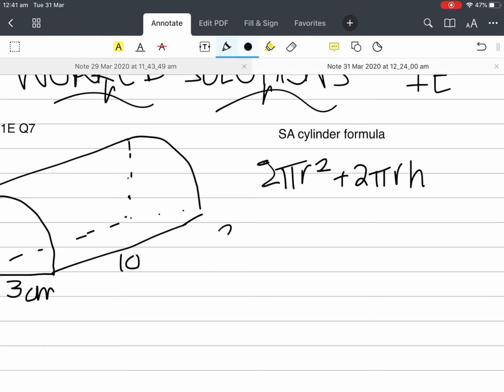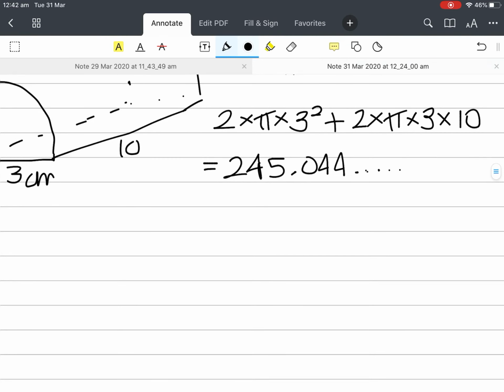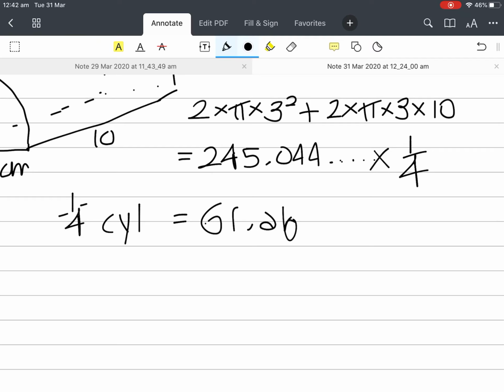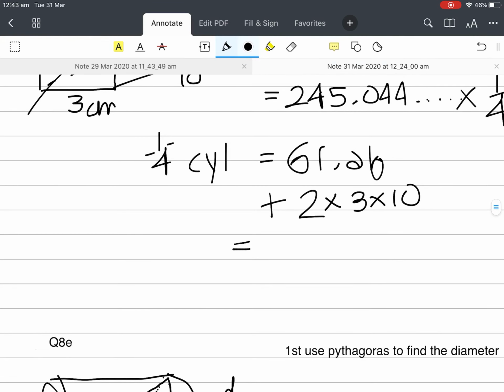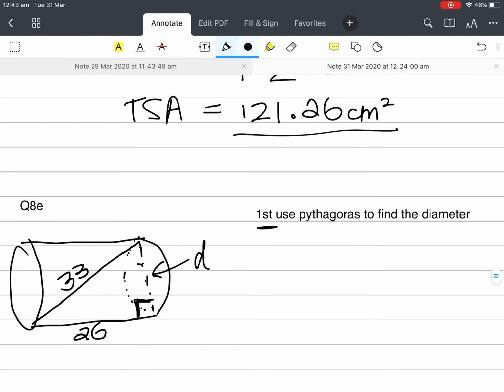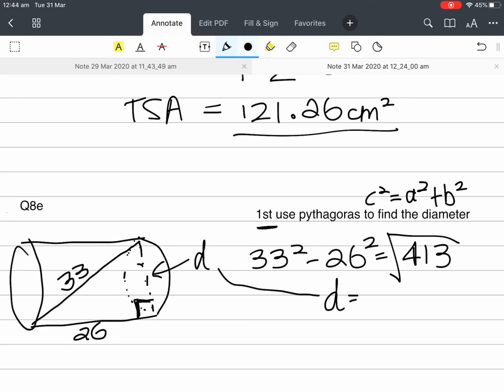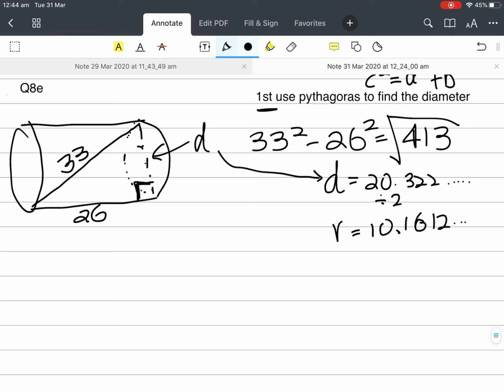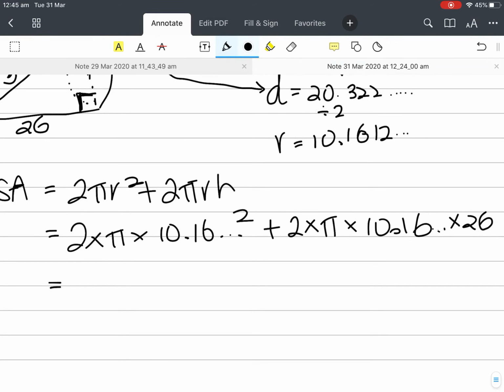31 March 2020